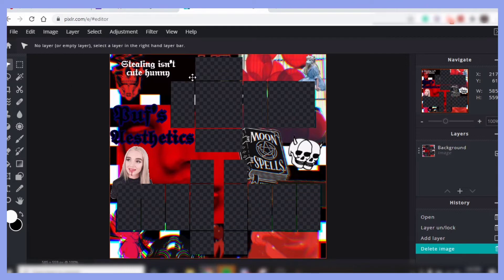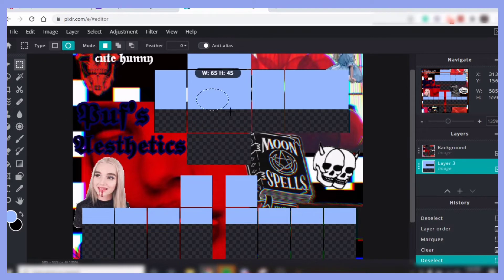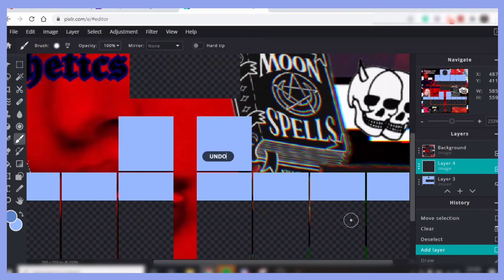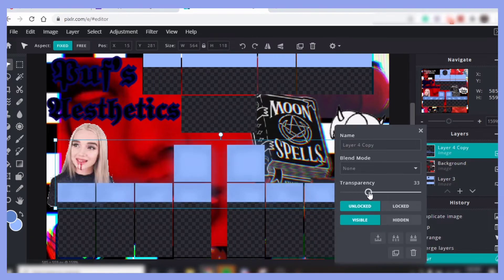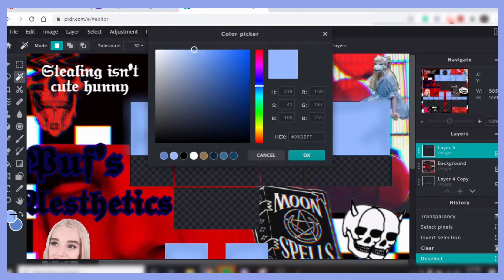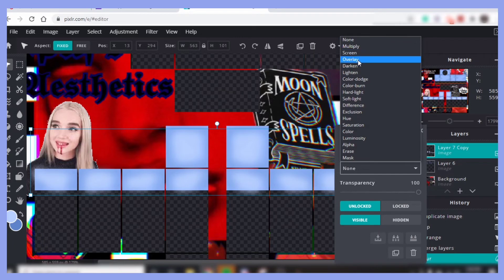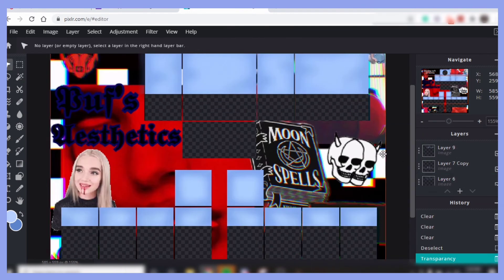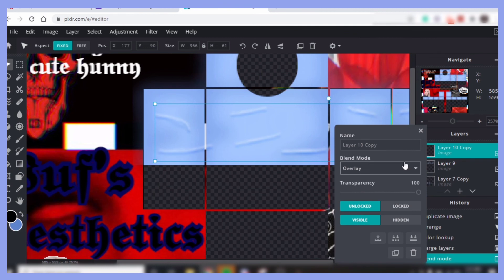How I SHADE my Clothing *PERFECT FOR BEGINNERS*|Pufallo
Hello My Puffies!

•Put the video to the highest quality!
•Credits to Cloudy Cake for my intro!

V i d e o  S c h e d u l e
•Thursday's
•Friday’s
•Saturday’s
•6 PM PST
•In freetime

Please note that the music is not owned by me!

-[no copyright] aesthetic background music: i'm confused- aekasora
Provided by p o t a t o e

If you’re reading this comment “Britney Spears for life”

Bye!